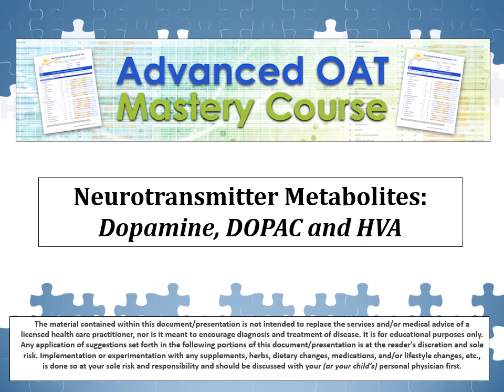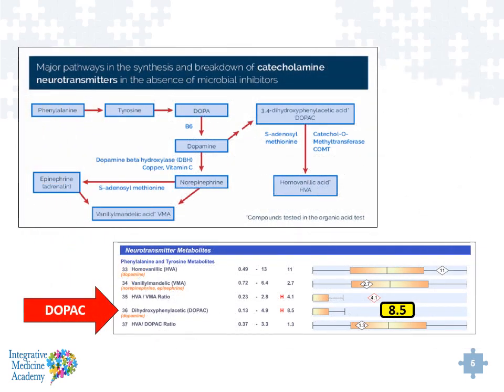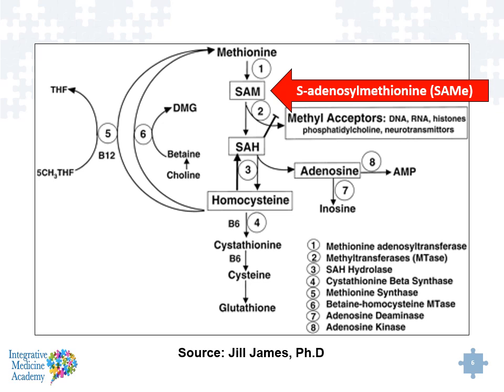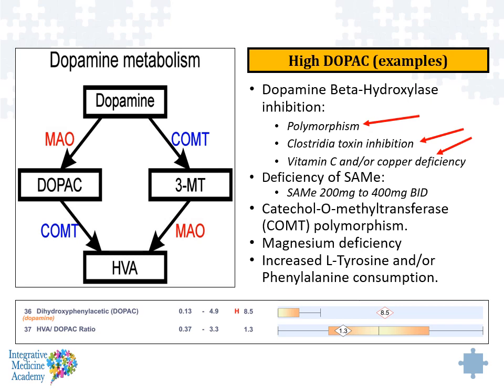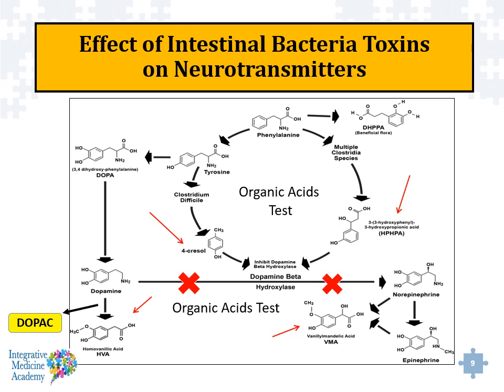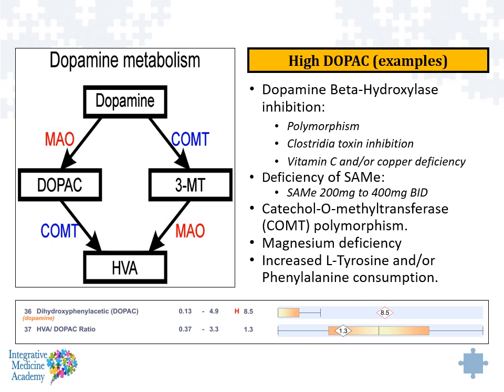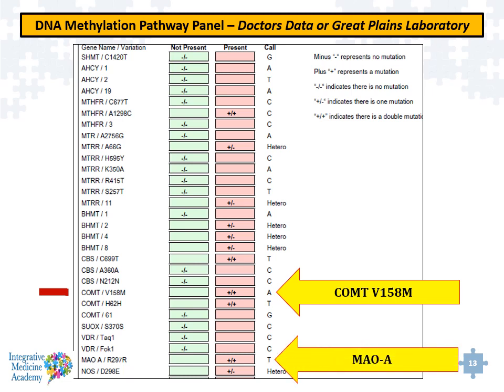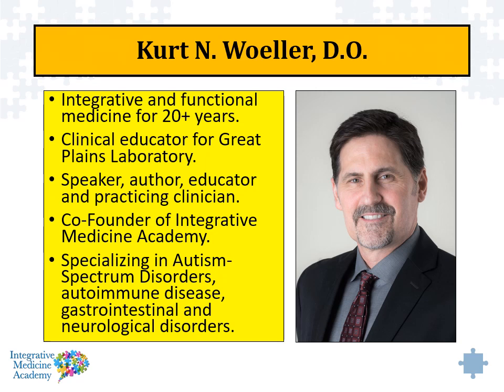Dopamine DOPAC HVA - Advanced OAT Mastery Course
Dr. Kurt Woeller discusses the advanced topic of dopamine metabolism linked to DOPAC and Homovanillic Acid (HVA) as metabolites in the dopamine to norepinephrine pathway. This topic is covered in-depth in the Advanced OAT Mastery Course.